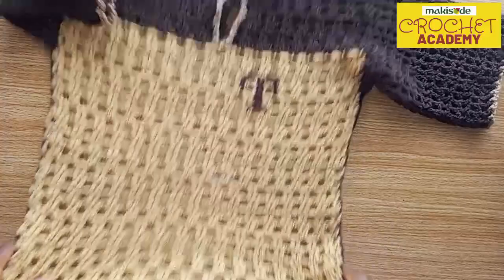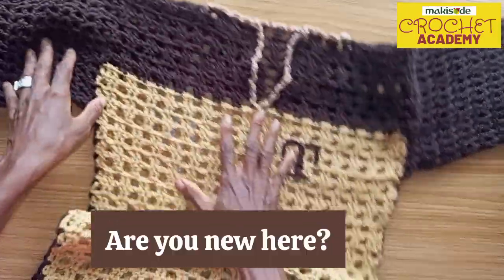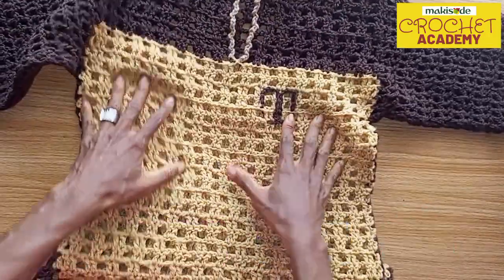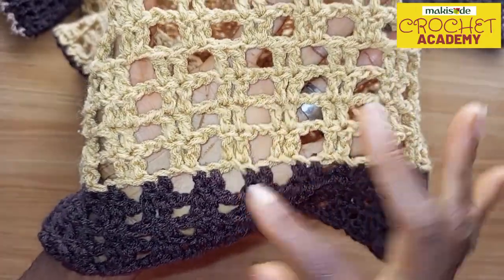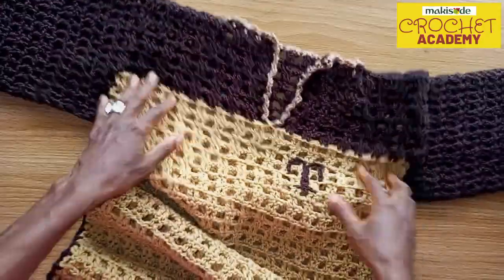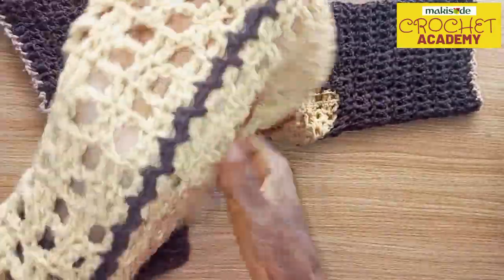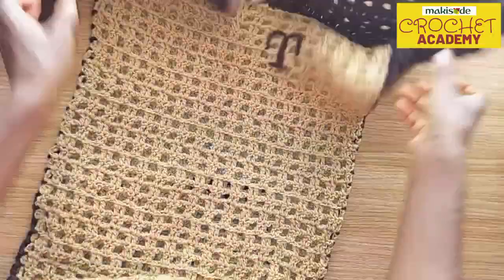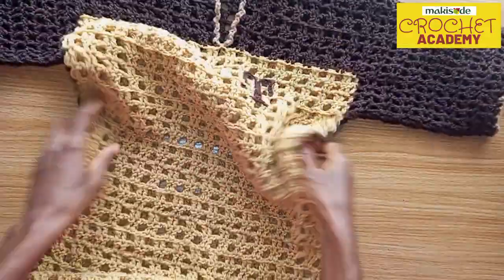Detailed Steps Tutorial: Lacy, Mesh, Sporty, Mini, Short sleeved, Beach Crochet Dress ~ May 2024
'DUNE' our Lacy, Mesh, Short Sleeved, Sporty, Mini, Beach dress was  worked in 5 main parts for a size 6-8 individual.

This dress can be 'dressed' up as well as 'dressed' down for the right occasions.

Stitches  used were:

🧶 Dc
🧶 Sc
🧶 Chains

🧶Part 1: We worked the back panel then worked the front panel about 2 inches shorter than the back panel with a slit to fit the head as well.

🧶Part 2: We edged the sides of the panels with sc and chains

🧶Part 3: We joined the shoulders and joined the sides making room for the head, arm holes and a short slit

🧶Part 4: We worked the sleeves

🧶Part 5: We edged the base of the sleeves and dress in chains and sc.

Body measurements required to work this dress are:

✔️Widest part of the body (Usually Hip)
✔️Desired Sleeve length
✔️Desired dress length

Very easy to follow for intermediate and advanced Crochet skill levels.

Note that this same technique can be replicated for any size just by adjusting the measurements.

Do Watch, Listen, Read captions and this description box.  Also, drop questions below if any.

You may ask for guidance on specific parts of the video and also suggest tutorials you would love to see on here.

Musician: Xuxiao

to get inspired by our crochet gallery.

to get acquainted with our other interests.